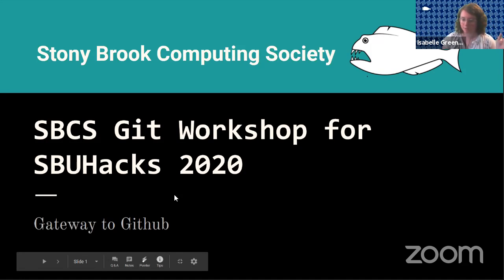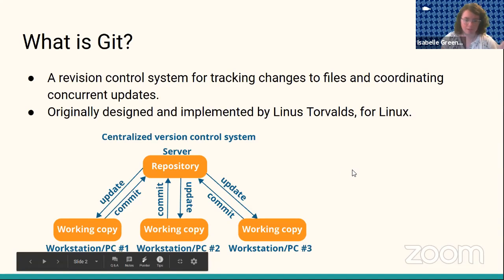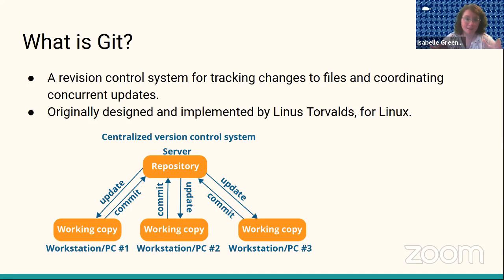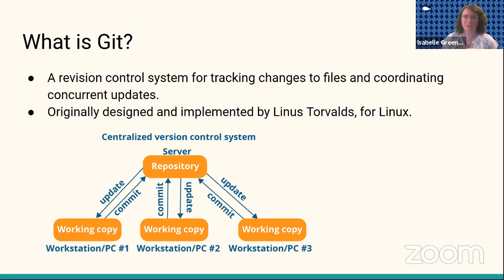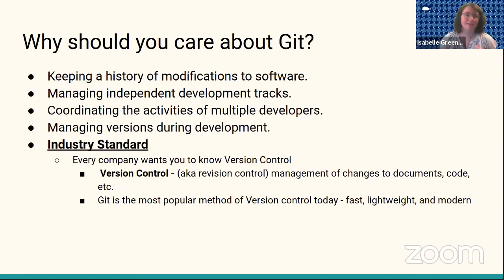SBCS Presents “Gateway to Github”